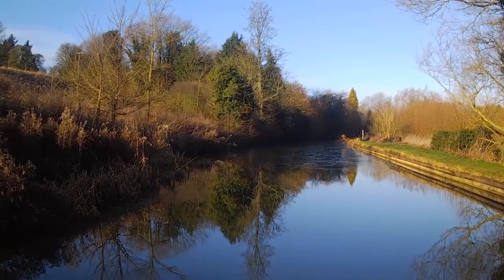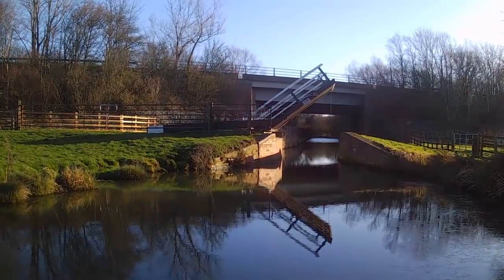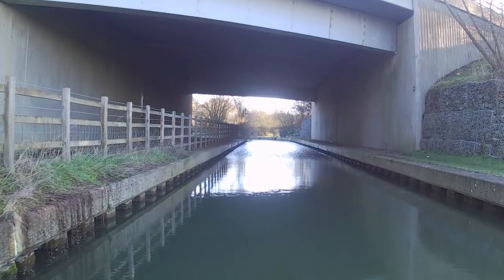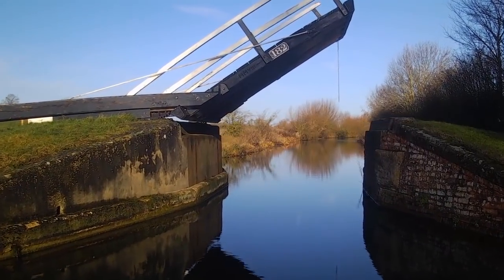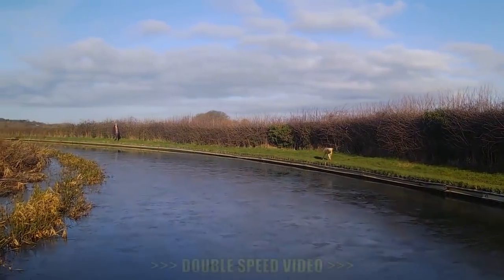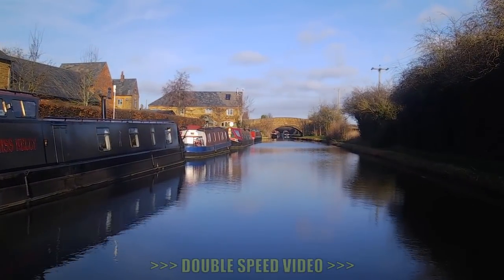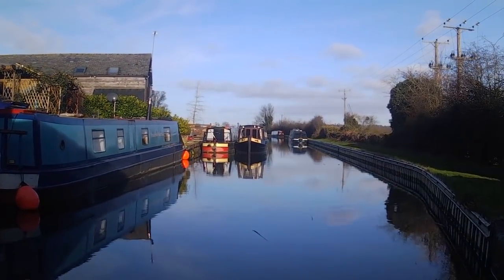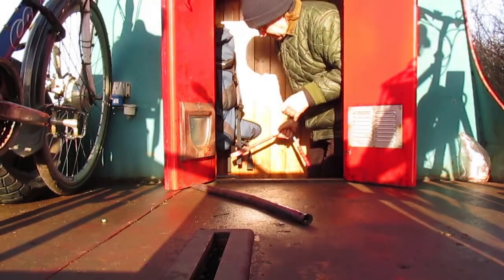An icy Narrowboat cruise on the Oxford canal - Nell Bridge to Twyford.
An icy Narrowboat trip, starting at Nell bridge and ending at Twyford, on the Oxford canal. 22nd Jan 2019.

All of the original music you hear on my channel was composed and recorded by myself. You can purchase tracks, or listen for FREE on BandCamp